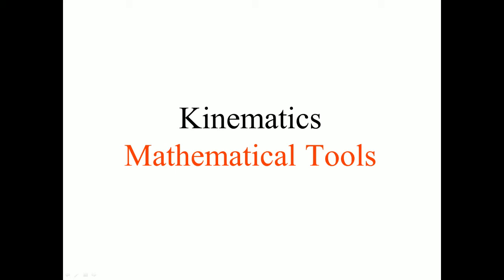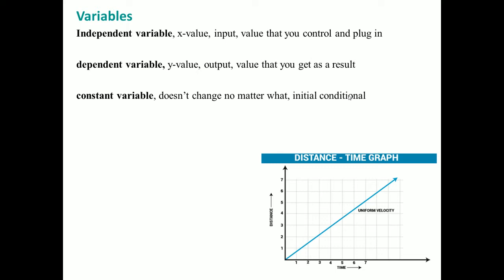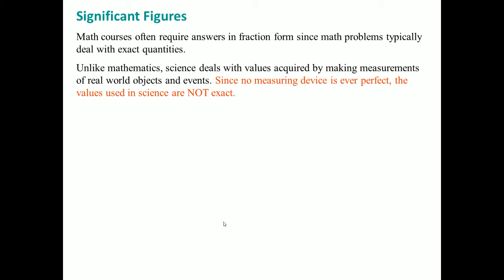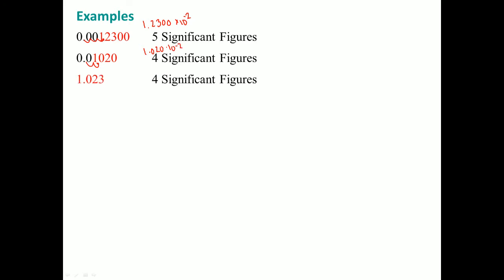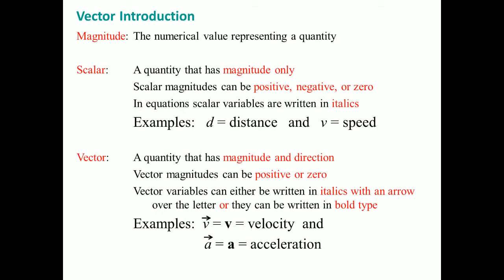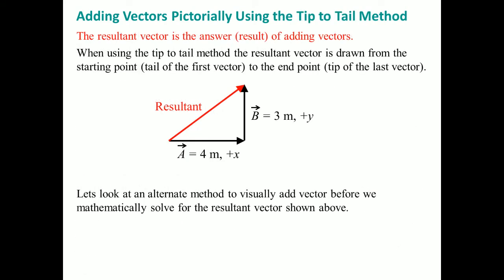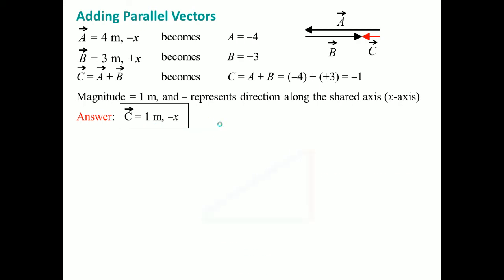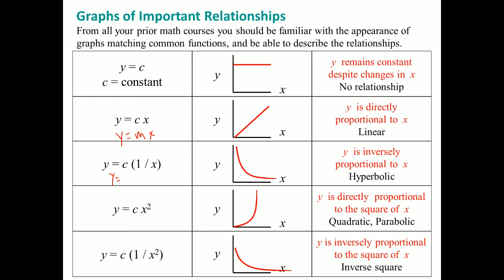1 PP 02 Math Tools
AP Physics Unit 1: Kinematics PowerPoint #2 that covers Math Tool.

This is a prerecord video of me going over the PowerPoint.
Topic cover: (1) Accuracy and Precision, (2)Recording Lab Values, (3)Significant Figures, (4)Unit Conversions, (5) Vectors, (6) Relationship